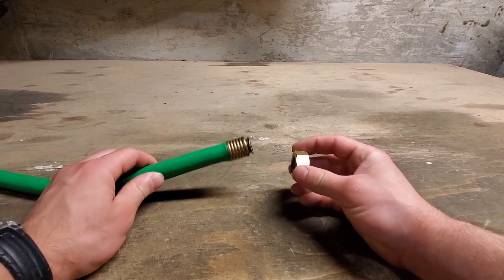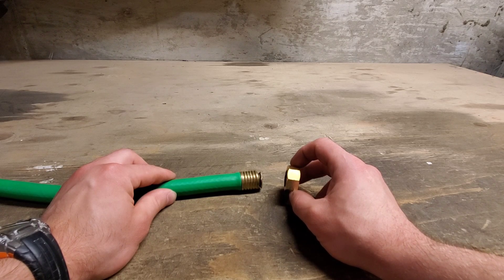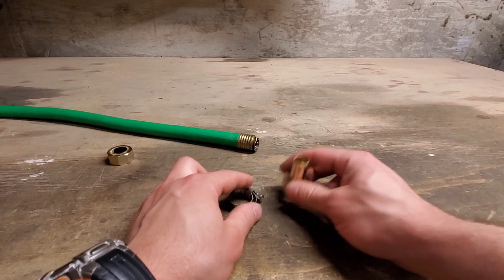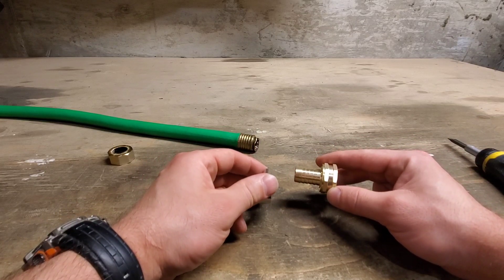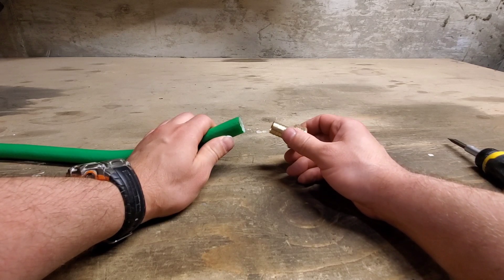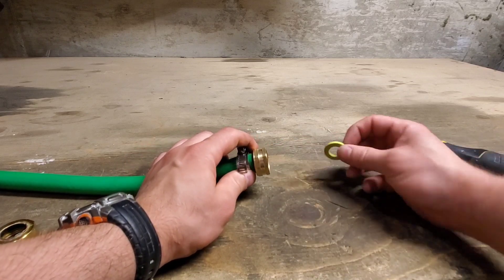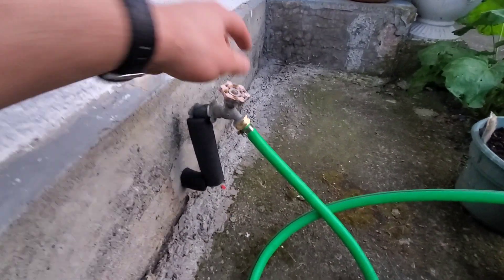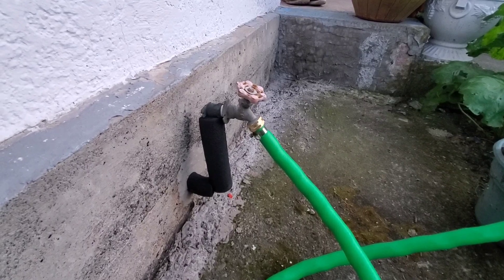QTOW# Garden hose end replacement (DIY guide)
In this video I replace a broken end of a garden hose with a new end using basic tools.